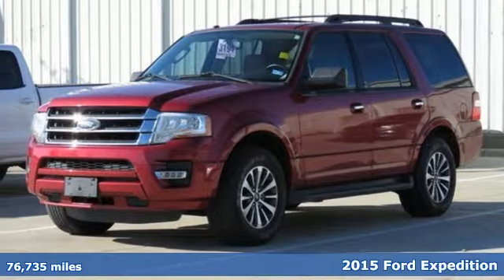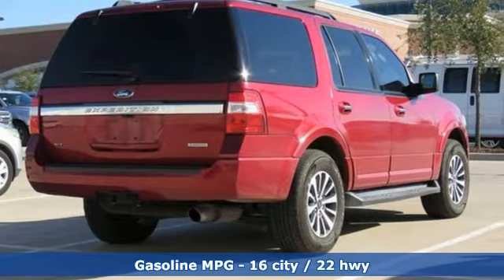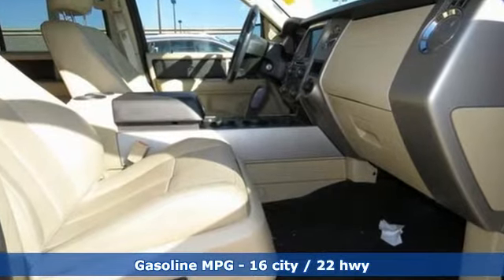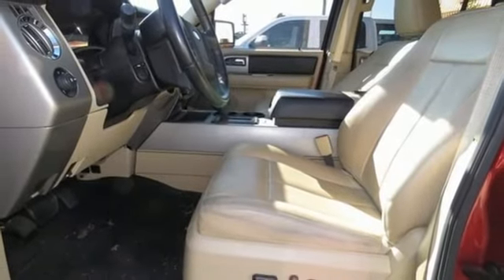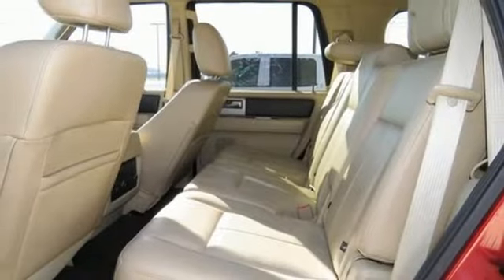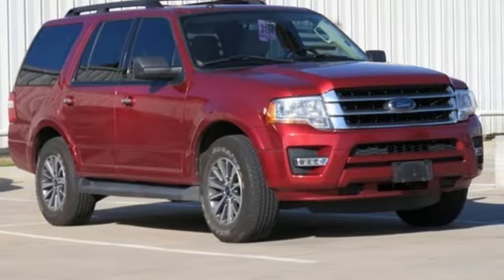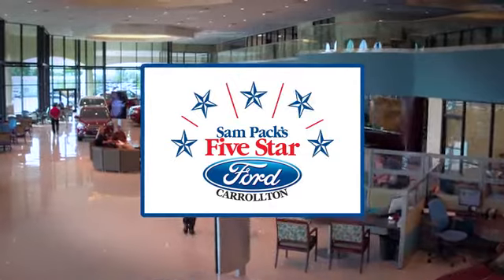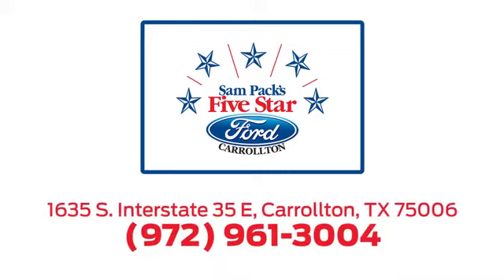Certified 2015 Ford Expedition Dallas Ft Worth DFW, TX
Year: 2015
Make: Ford
Model: Expedition
Trim: XLT
Engine: 6 Cyl. 3.5 L
Transmission: Automatic
Color: Red
Interior: Dune W Trimmed Bucket Seats W 220A
Mileage: 76735
Stock #: JEA70166A
VIN: 1FMJU1HTXFEF47099
2015 Ford Expedition XLT Red FORD Certified. Clean CARFAX. CARFAX One-Owner. 110V Power Inverter, 3rd Row 60/40 PowerFold Split Seat, Ambient Lighting, BLIS Blind Spot Information System, Dual-Zone Electronic Air Temperature Control, Equipment Group 202A, Heated/Cooled Front Seats w/10-Way Power Passenger, Heavy-Duty Auxiliary Transmission Oil Cooler, Heavy-Duty Radiator, Heavy-Duty Trailer-Tow Package, Integrated Trailer Brake Controller, Leather Trimmed Bucket Seats w/220A, Leather-Wrapped Shift Knob, Memory Package, MIC Black Power Heated Mirror, MyFord Touch, Navigation System, Power Liftgate, Power Moonroof, Power Tilt/Telescopic Steering Wheel, Radio: Premium Sony Sound System w/Single-Disc/MP3, Rear Load-Leveling Suspension, Remote Start, SiriusXM Satellite Radio, SYNC Communications & Entertainment System. LOCALLY OWNED ONE OWNER NEW VEHICLE TRADE IN. PURCHASED NEW FROM US AND SERVICED BY US. SERVBICED AND DETAILED TO FORD CERTIFIED STANDARDS.Awards:* 2015 KBB.com Brand Image Awards

Address:
1635 Interstate 35